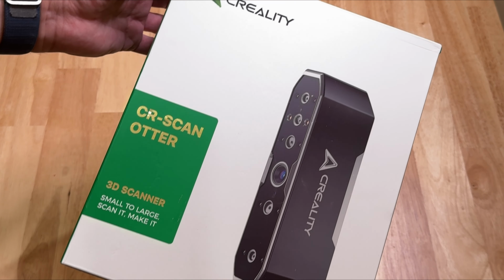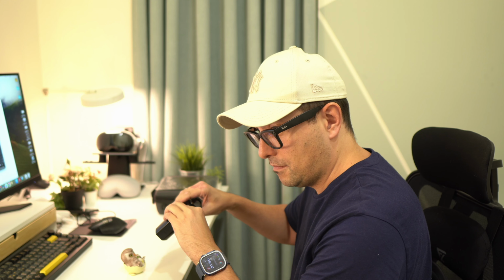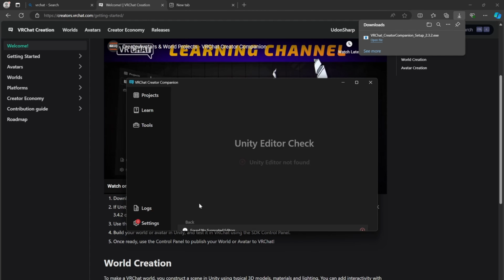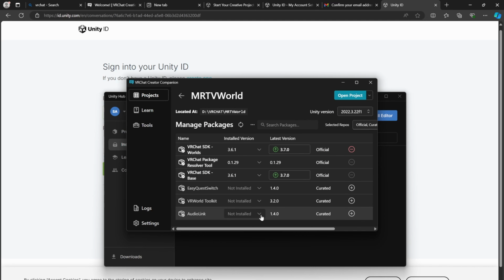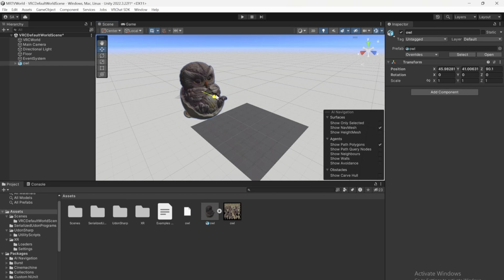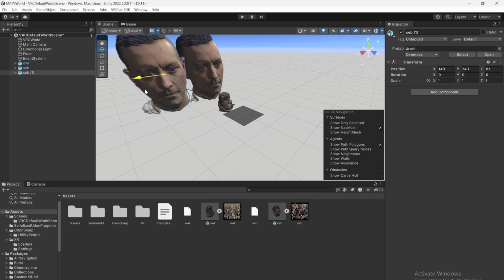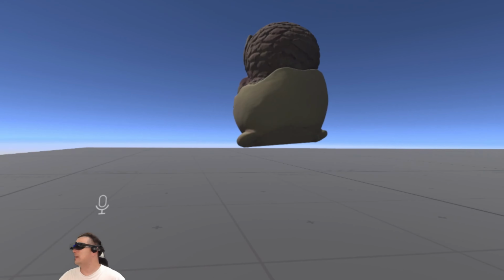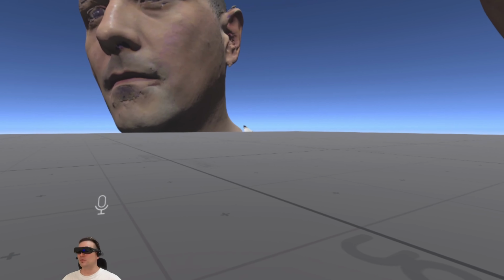I SCANNED MYSELF INTO VR CHAT! - VR Chat World Building Tutorial | Creality Otter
I scanned myself into VR Chat! Yes! I always wanted a statue of myself and with the Creality Otter I made that dream come true! And while doing so, I am teaching you how simple it is to build your own VR Chat world! What more could you want? Yeah, probably...that Creality Otter! :)

BoboVR Batterydock for Quest/Pico
BoboVR Batterydock Combo for Quest/Pico